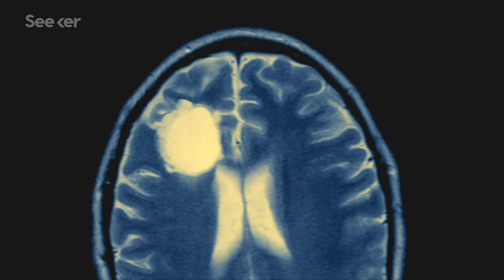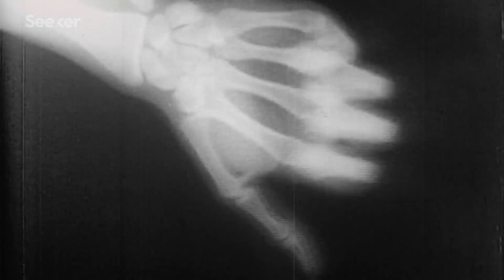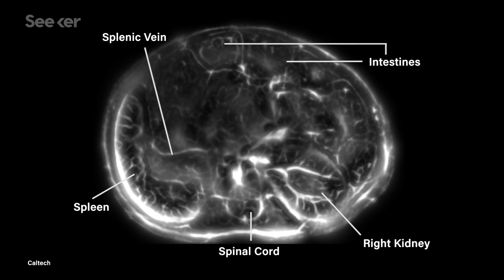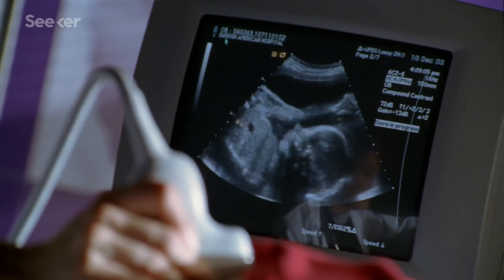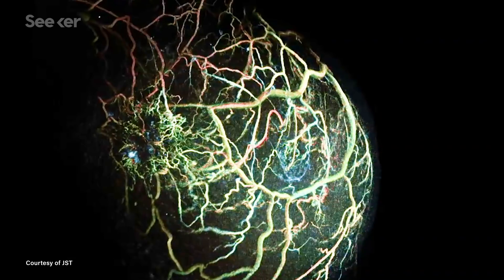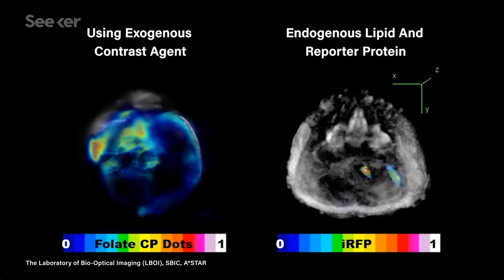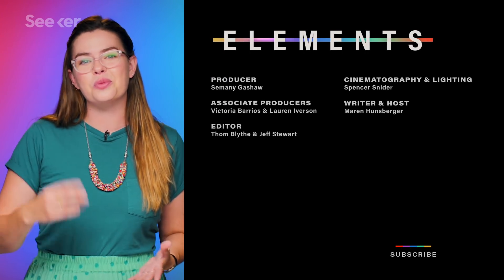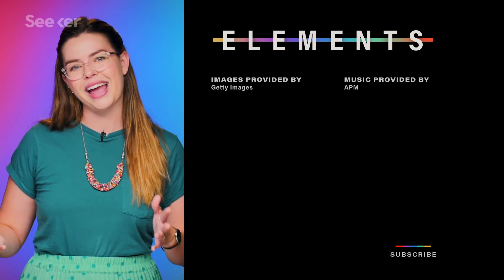A New Laser Technology Can See Inside Our Bodies Like Never Before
While X-rays can produce harmful radiation, a new technique using laser-induced sound waves provides highly detailed images of the structures in our bodies.

Photoacoustic imaging is an emerging imaging technique that shoots micro-pulses of laser light at a specimen or body part, which selectively heats up parts of the tissue causing them to expand, and generate waves of pressure –– a.k.a. sound waves.

Ultrasonic sensors are situated to capture these microscopic changes, and a processing software then reconstructs the image based on what the sensors “hear.” The speed of the laser can be adjusted depending on what type of tissue one would like to visualize.

The photoacoustic imaging technique is beginning to take off in both the medical and scientific worlds, as it provides us with super clear, incredibly detailed images of the human body and the structures inside it.

Not to mention, the imaging technique causes no discomfort and there is no dangerous ionizing radiation involved, making it a desirable alternative to more traditional imaging, like a CT scan, ultrasound, or a PET scan.

Not only can this new imaging technology be used to image tissues at extremely high resolution, you can also introduce a foreign material, like a contrast dye or a specially designed nanoparticle, to see things you might not be able to otherwise.

Although the technique has been around for more than a century, photoacoustic imaging is just starting to be clinically explored as an alternative and prototype clinical machinery is in development.

Learn more about this revolutionary imaging technique on this episode of Elements.

Photoacoustic Imaging
"Possessing many attractive characteristics such as the use of non-ionizing electromagnetic waves, good resolution/contrast, portable instrumention, as well as the ability to quantitate the signal to a certain extent, photoacoustic techniques have been applied for the imaging of cancer, wound healing, disorders in the brain, gene expression, among others."

Photoacoustic imaging enables scientists to step up war on cancer
"Photoacoustic imaging delivers exquisitely detailed images of biological tissue purely by listening to the sound that light makes. Ultrashort pulses of laser light of a few billionths of a second are directed at the tissue and selectively absorbed, depending on the colour of different constituents of the tissue."

"In the 1940s and early 1950s, shoe salesmen flipped a switch and shoppers could see their toes wiggling on fluoroscopes. At their height, some 10,000 of these devices were in use at shoe stores across the United States. X-rays, emitted by a tube mounted near the floor, penetrated the shoes and feet, then struck a fluorescent screen on the other side."